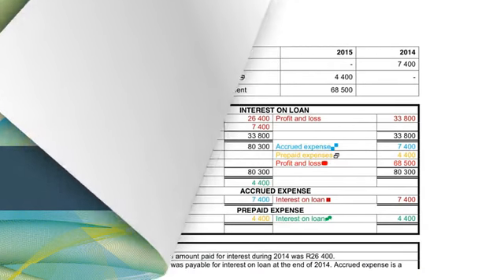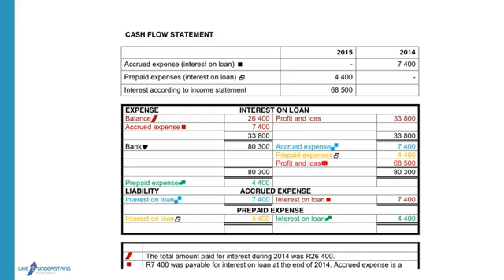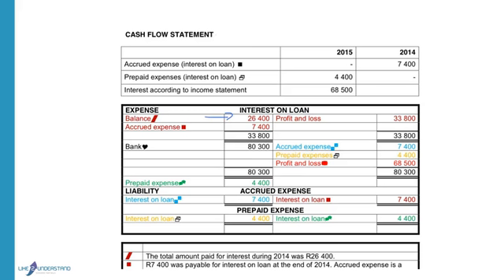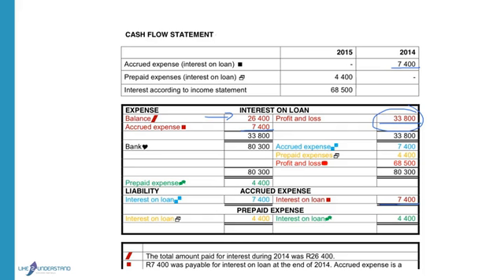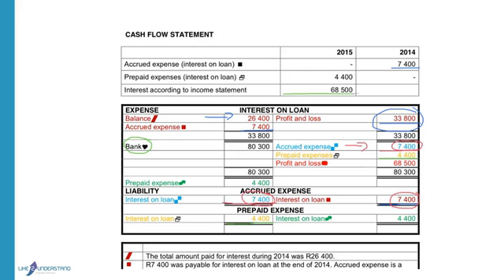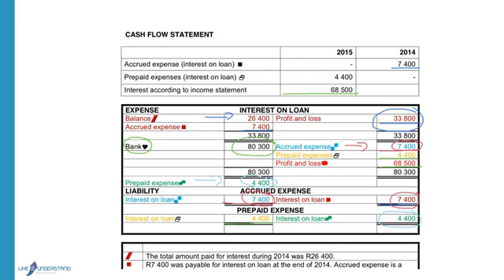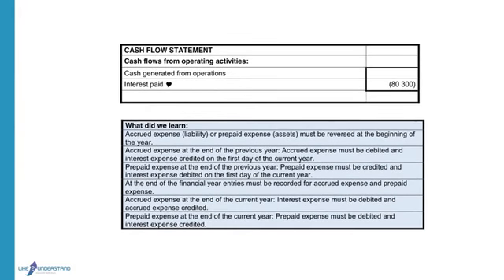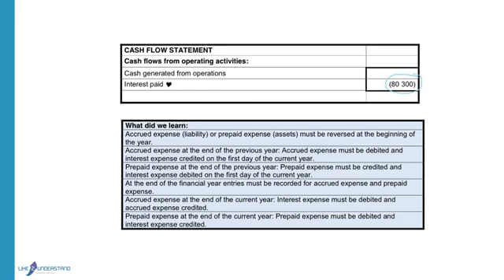CASH FLOW STATEMENTS - 3 INTEREST ACCRUED OR PREPAID